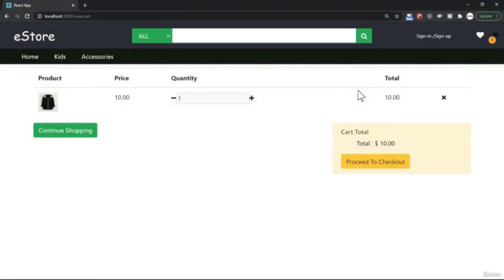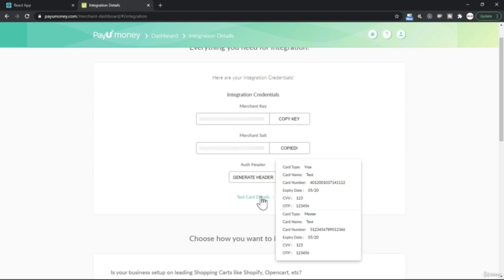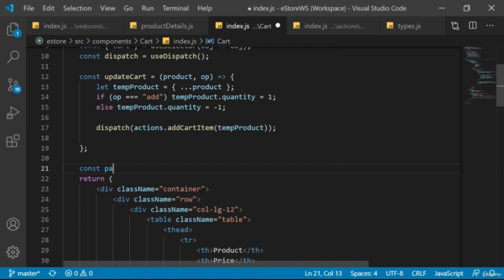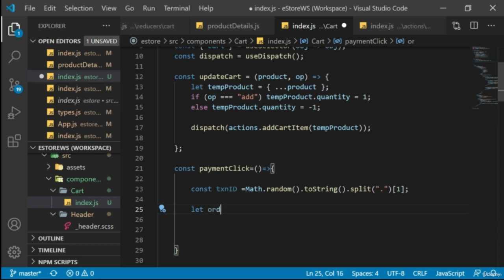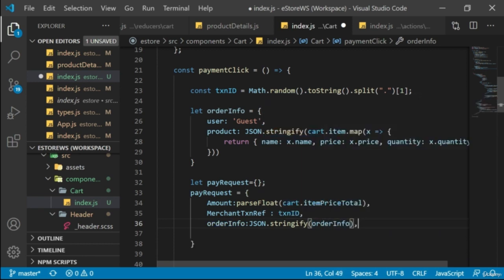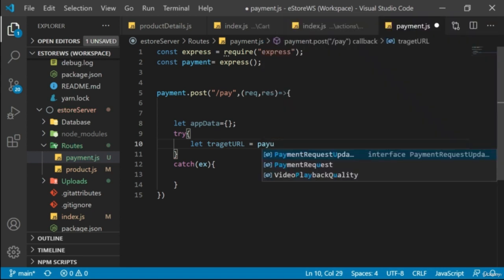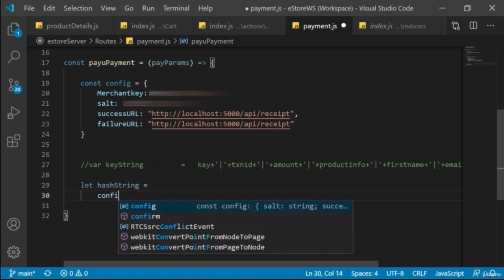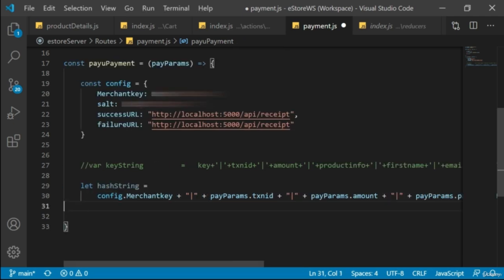26 Configuring Payment Gateway